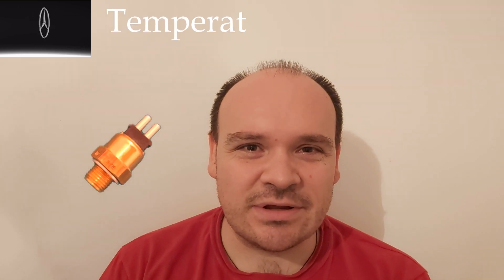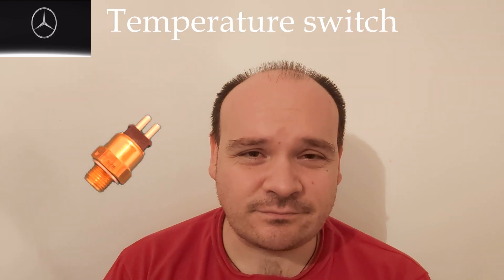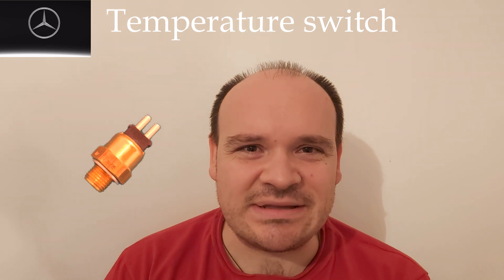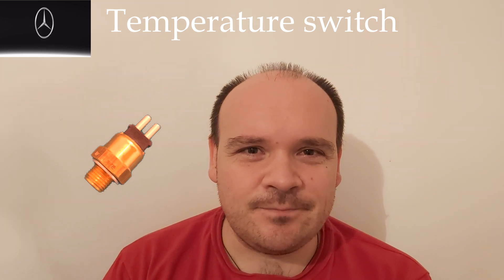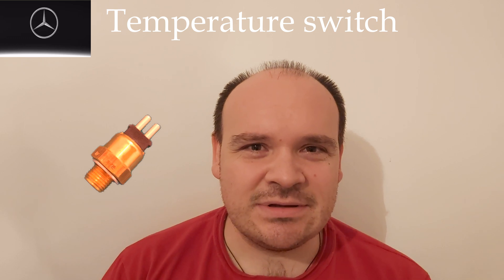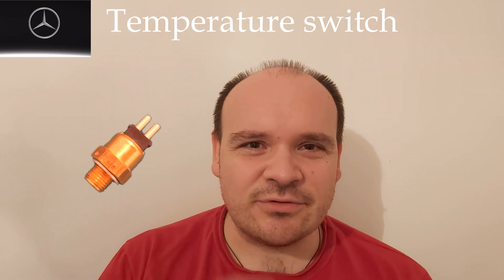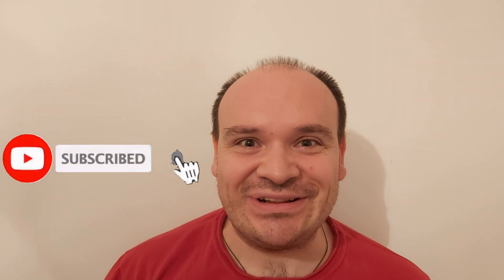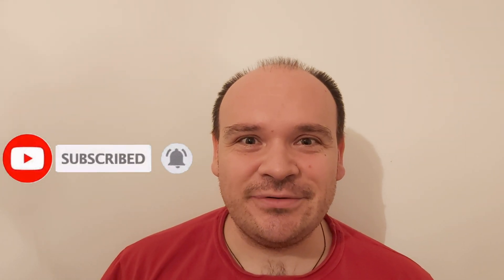Mercedes W124 – Choosing the Right Radiator Fan Switch (Behr TSW 5D | KE-Jetronic Tips)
Changing a temperature switch sounds easy —
and it is — but the real question is: which one should you trust?
The lower-temperature switch that reacts faster,
or the higher one that lets the engine run hotter?
In this video, I replace and test a Behr TSW 5D (85 °C / 185 °F) to see how it performs —
and talk about which option makes more sense depending on your setup.
The job itself is simple, but understanding the logic behind it can save you a lot of frustration later.
And yes… I still keep my trusty wire ready, just in case the car decides to play tricks again. 😉

Timecodes
0:00 - Intro
0:04 - 0:20 About the Video
0:21 - 0:59 Which one to buy
1:00 – 1:21 Types of switches
1:22 – 1:45 Let me know about your choice
1:46 – 1:58 My reasons for the replacement
1:59 – 2:41 AN IMPORTANT WARNING!!!
2:42 – 4:16 The replacement procedure
4:17 – 4:53 Like, share, comment, subscribe

"Happy Mercedesing"